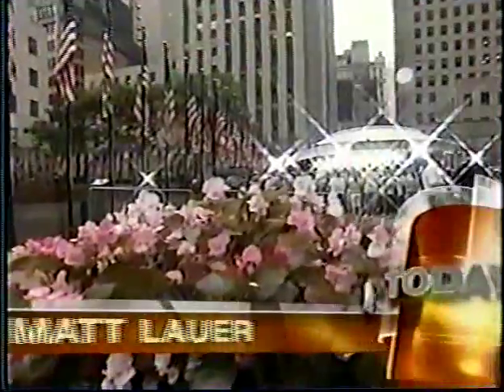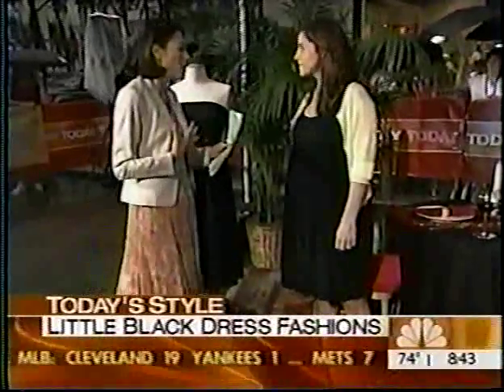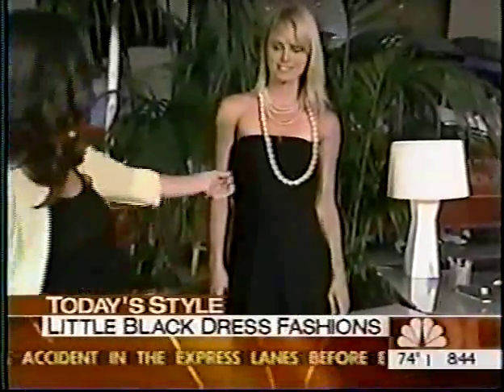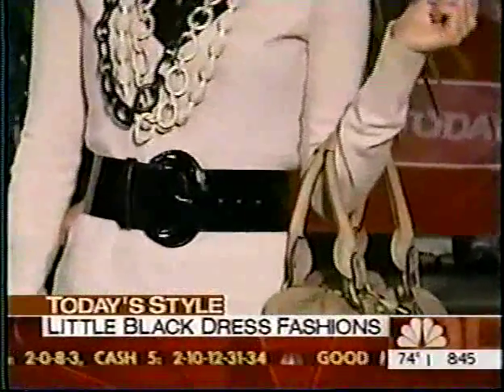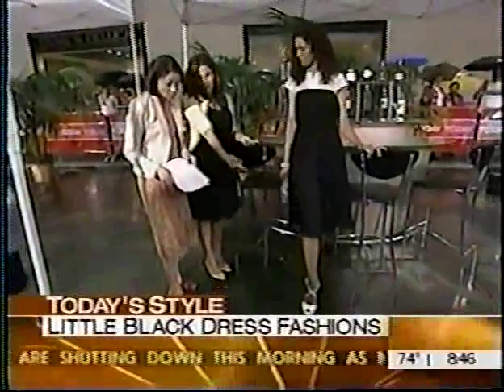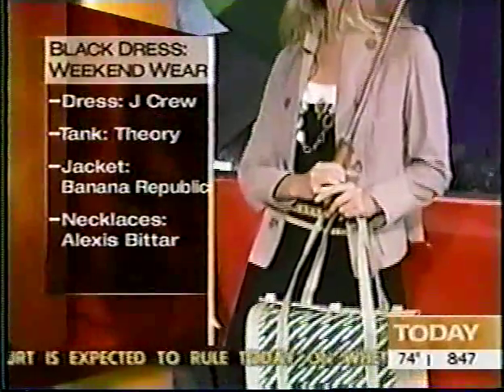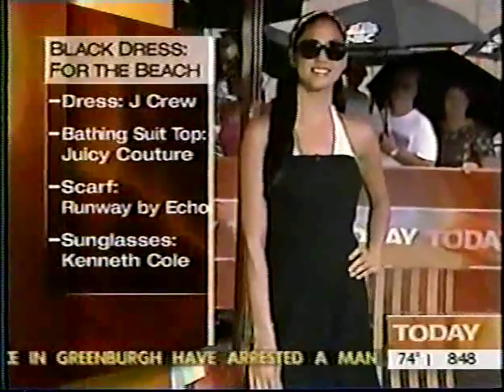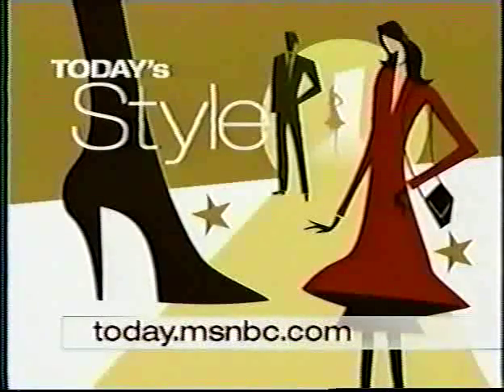Today "That Little Black Dress" 07/05/06